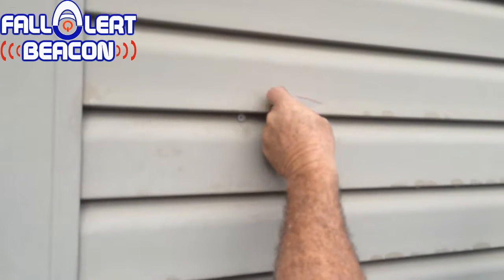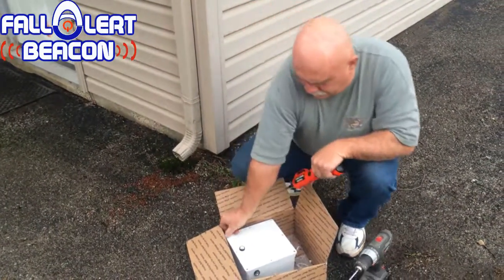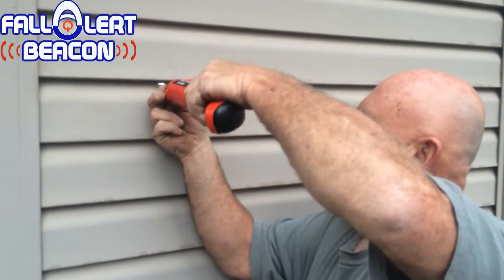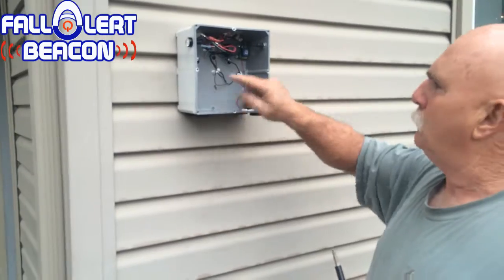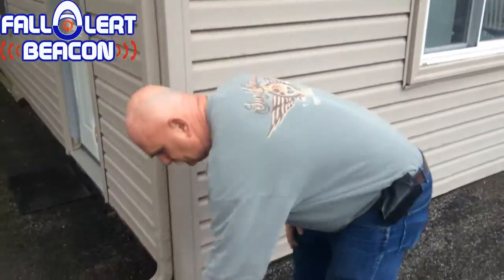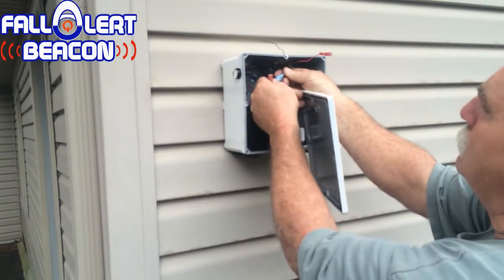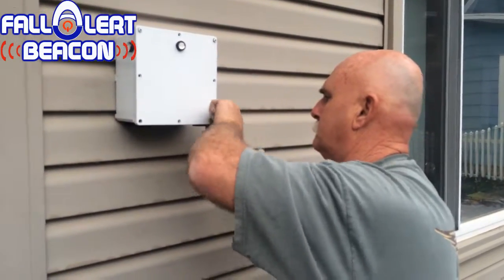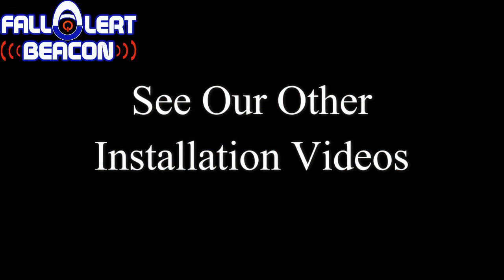Fall Alert Beacon - 3-Installation Video "Mounting Unit"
Fall Alert Beacon (FAB) is a broadcast communication system with a HELP button which can be pressed in an emergency to let your neighbors know that you have an emergency (medical, fire, intruder, etc), so you never feel that you are alone.

The FAB System will help you live life with peace of mind in the comfort of your own home. It's ideal for the people you love. With just one press of the button, the alarm is automatically initiated to alert all neighbors. With this system, there are no monthly fees, costs, charges, recurring expenses or  set-up fees at any time.